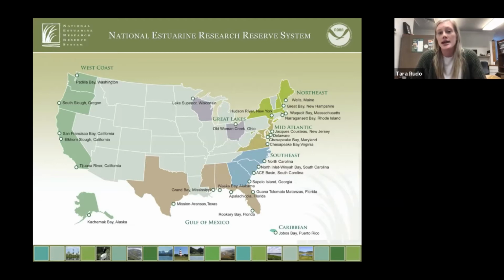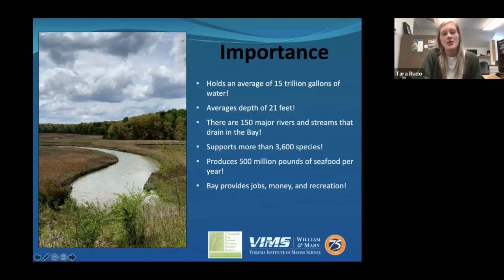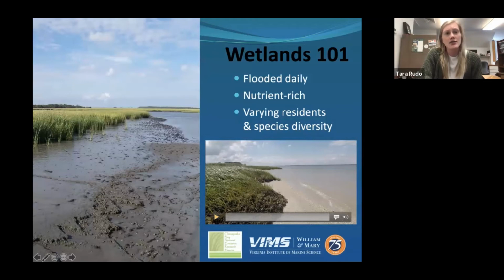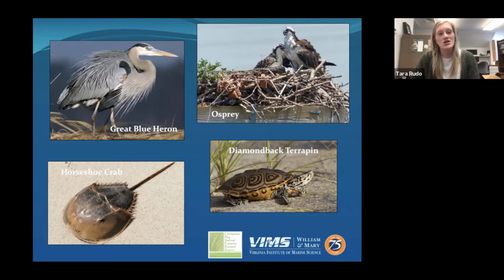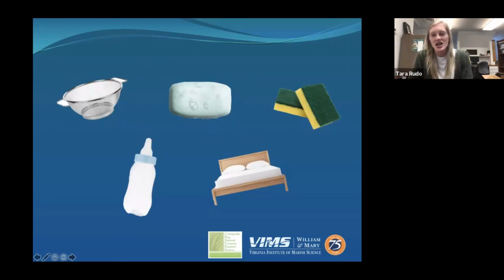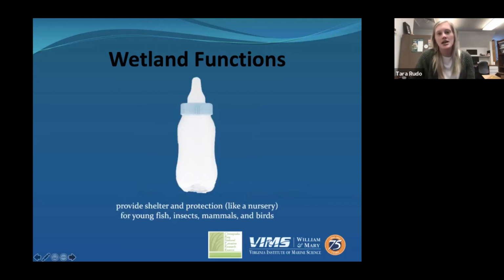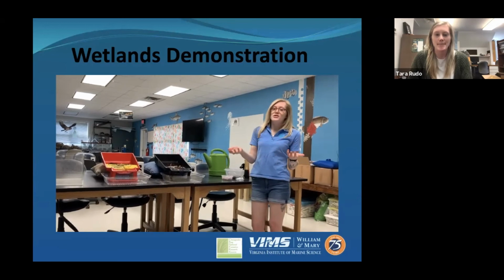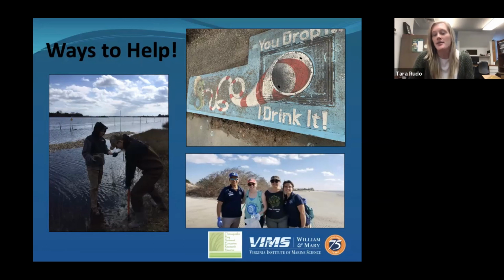The Importance of Wetlands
Join Tara Rudo, Marine Education Specialist with the Virginia Chesapeake Bay National Estuarine Research Reserve, as she leads us through an exploration of the wetlands of the York River. We will learn about the crucial role wetlands play, and discover some of the fascinating animals that live there. Visit the river without ever having to get wet!